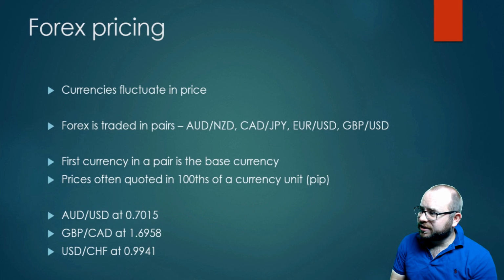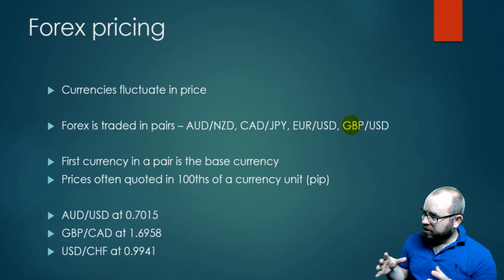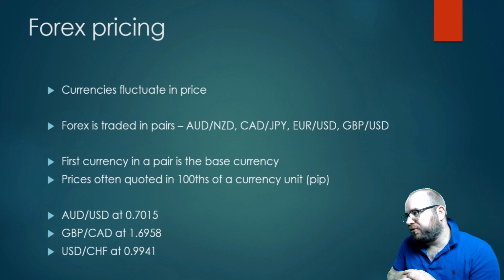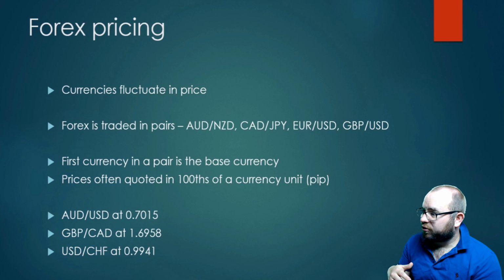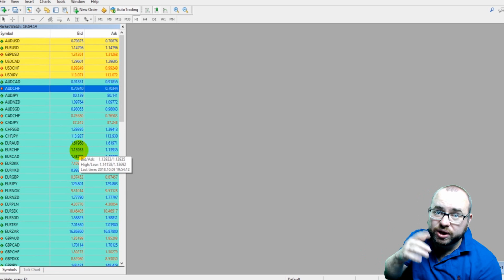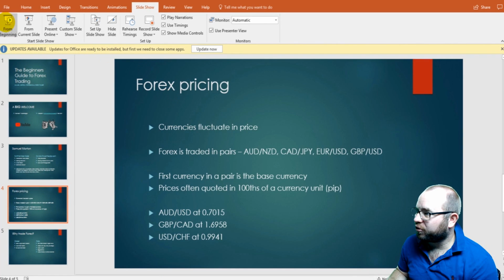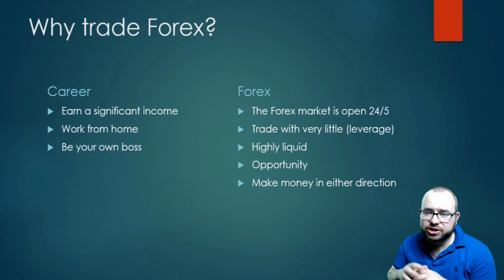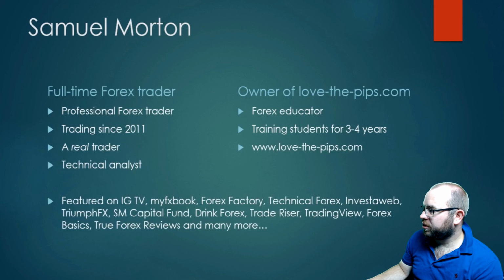Forex Trading for Beginners - Part 2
Learn the basics of Forex in this Forex Trading for Beginners online course. Everything is explained in simple terms.

Part 2 covers why people trade Forex.